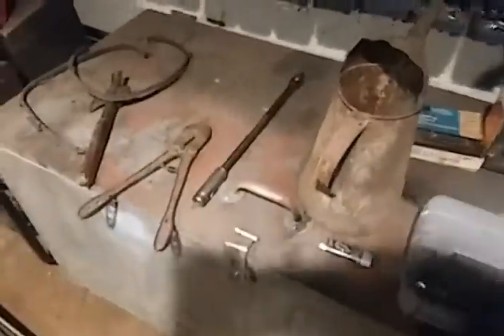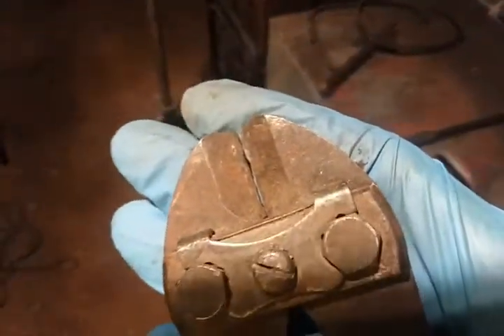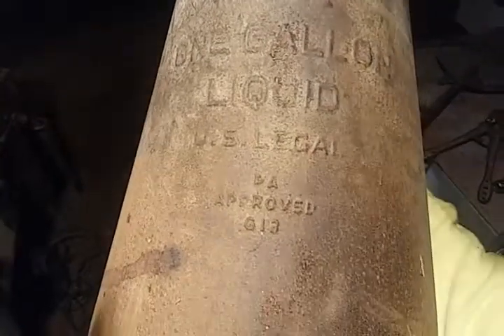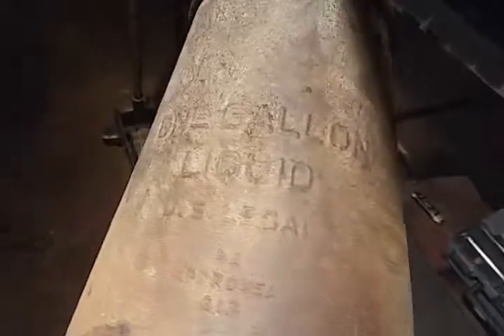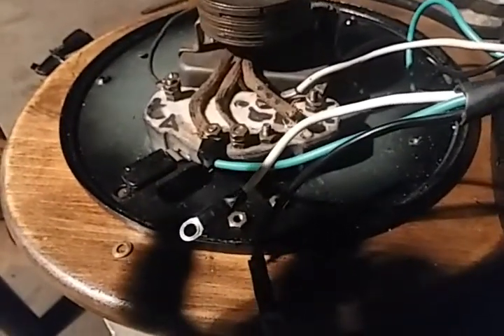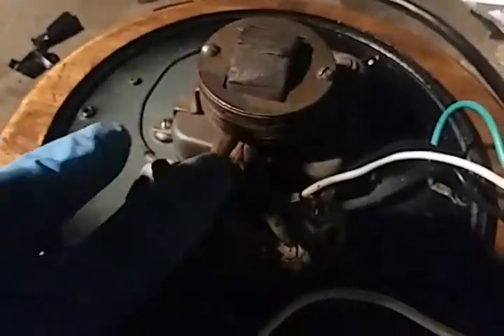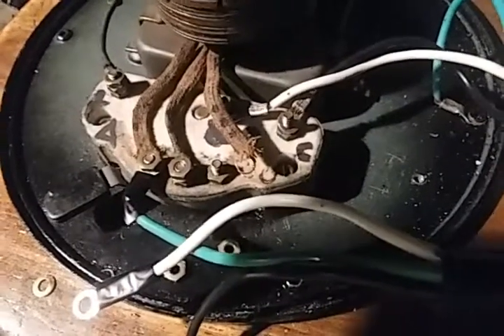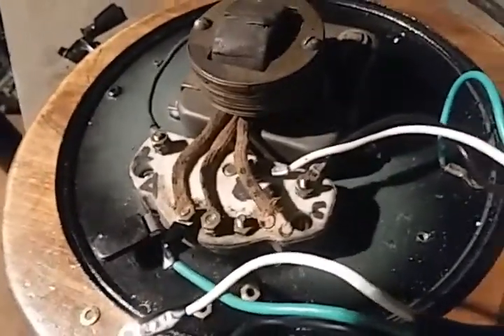Antique store tools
Received an old set of H.K. Porter bolt cutters and an old oil can as a gift from my Dad and his girlfriend.